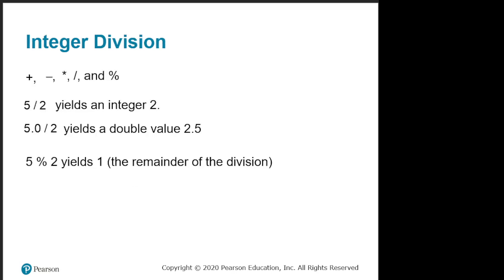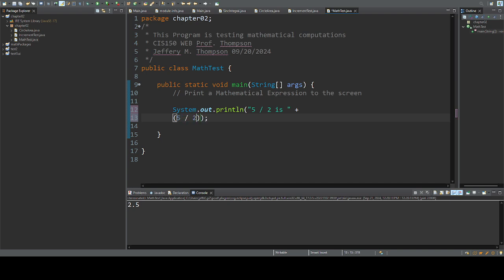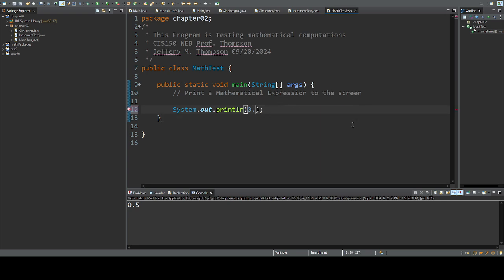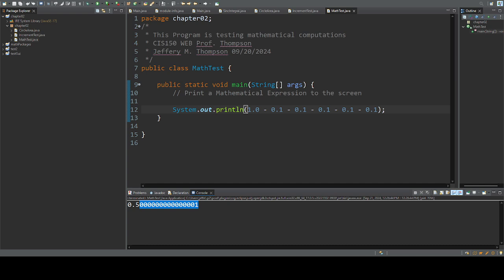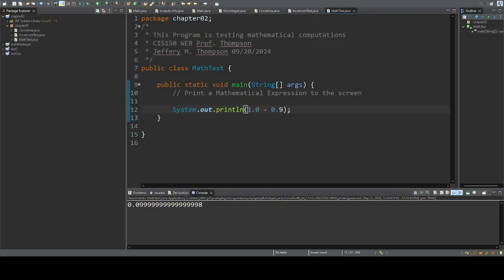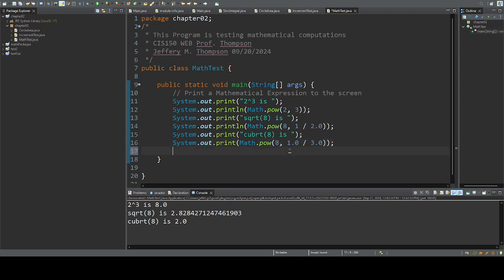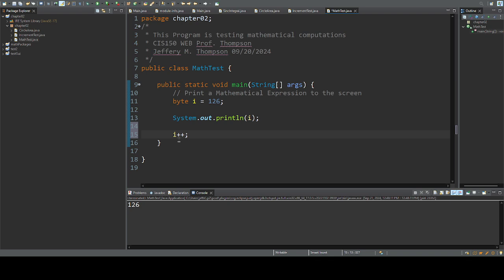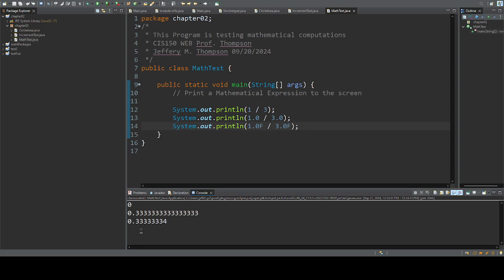CIS150 Chapter 2 Part 2 A